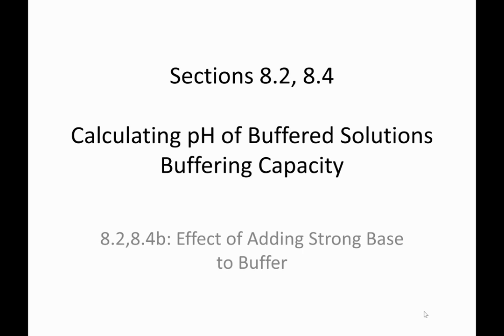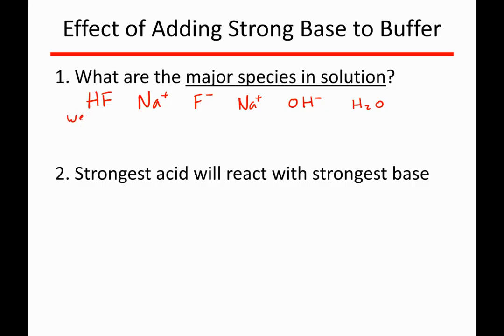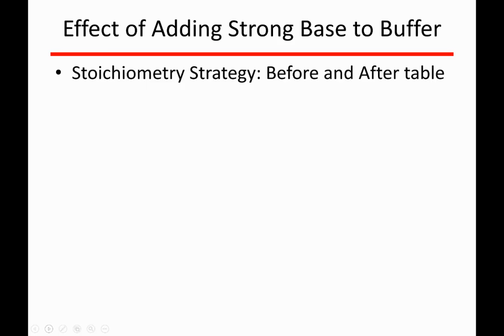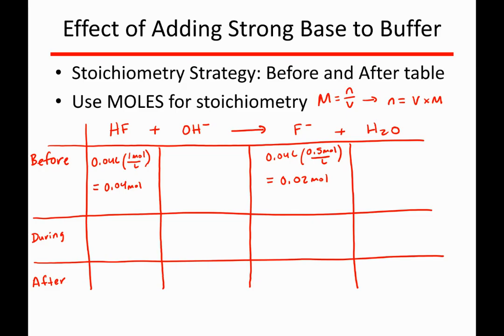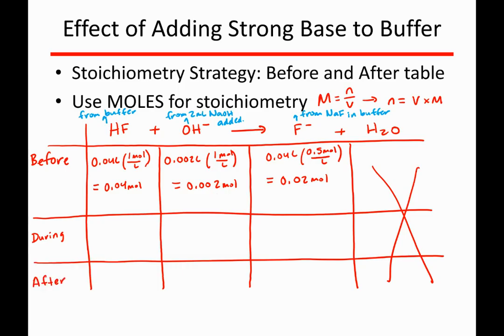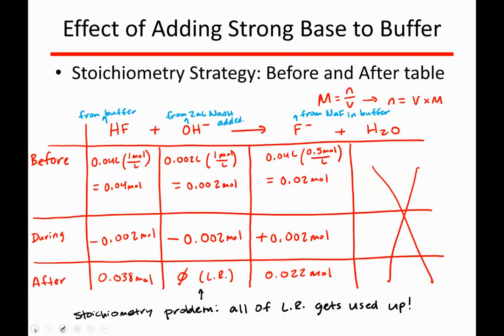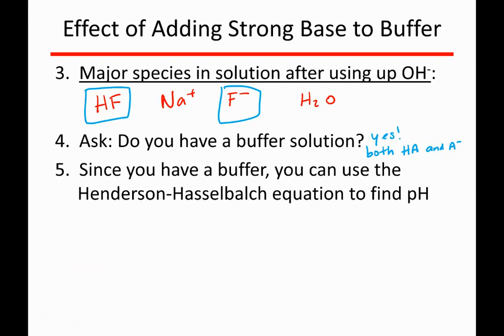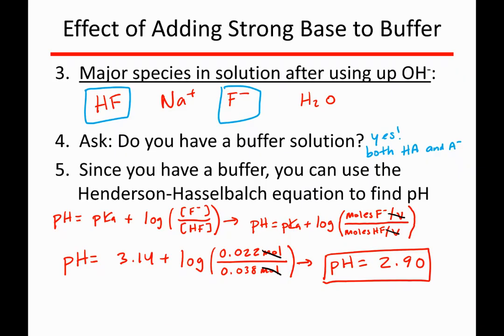Effect of Adding a Strong Base to a Buffer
Calculating change in pH after adding strong base to a buffer solution.